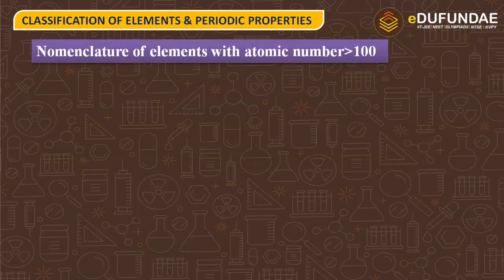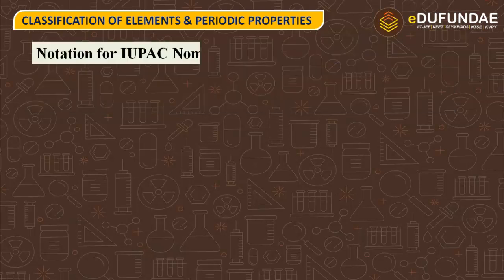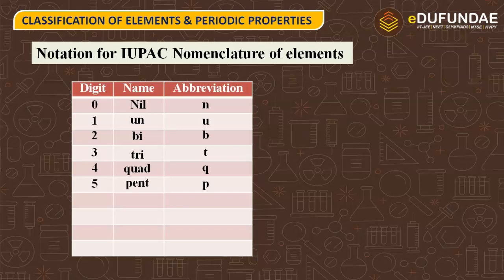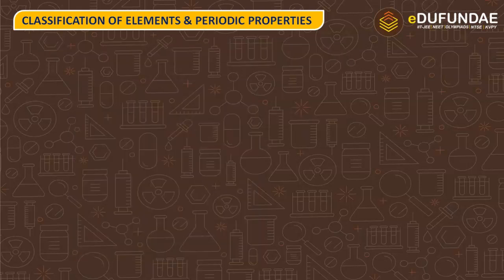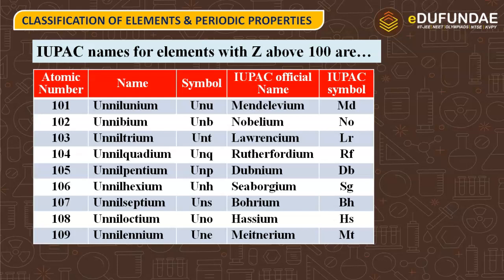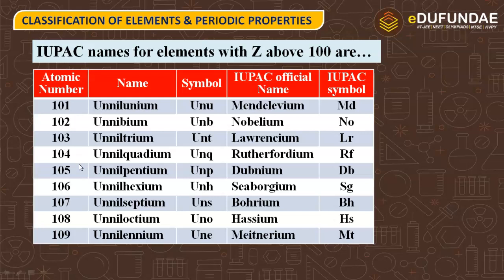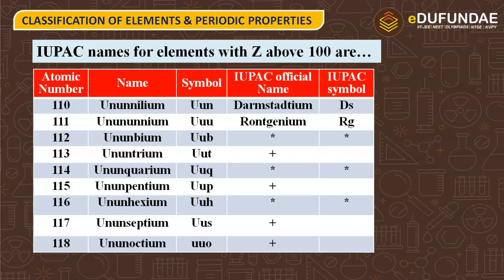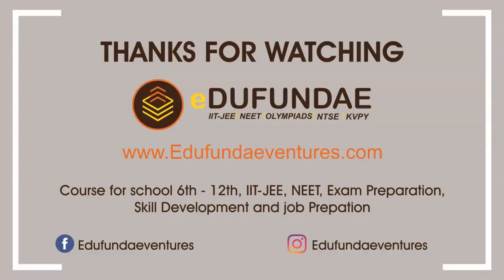NOMENCLATURE OF ELEMENTS WITH ATOMIC NUMBER 100 | Chemistry Class 11 | eDufundae | PART 06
Welcome to edufundae . One of the best institutes in Tricity (Punjab, Haryana and Mohali). We provide coaching for IIT-JEE mains, advanced and NEET.

Location : 2266 , Sector 61 ,Phase 7 Mohali , Punjab